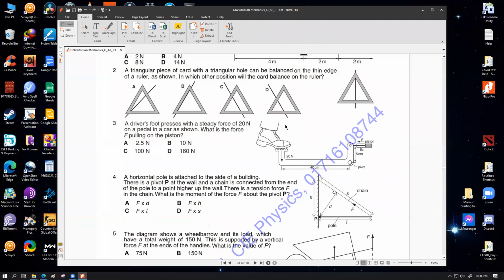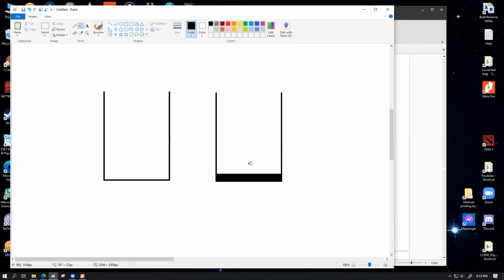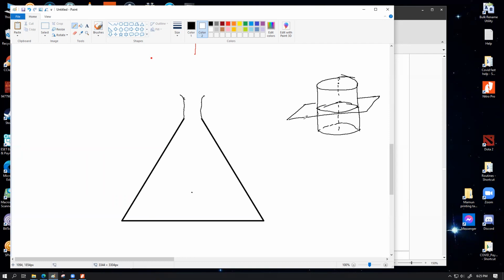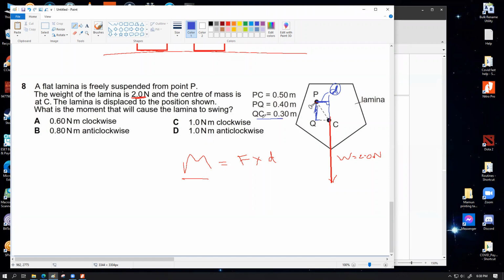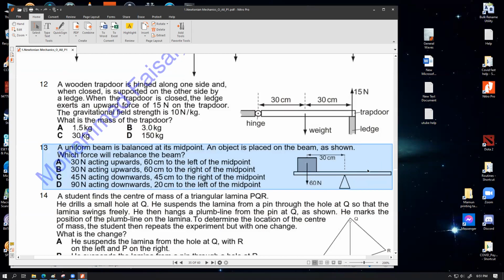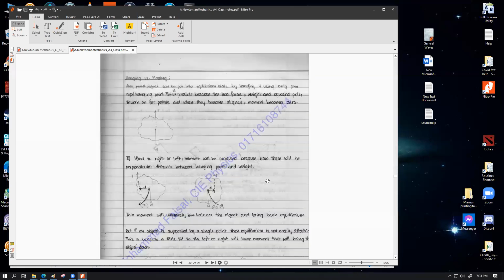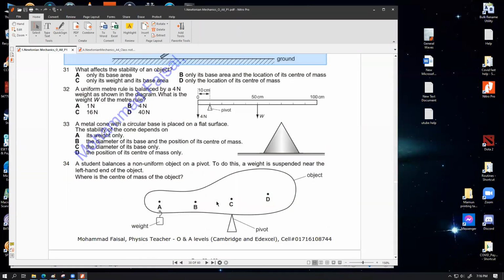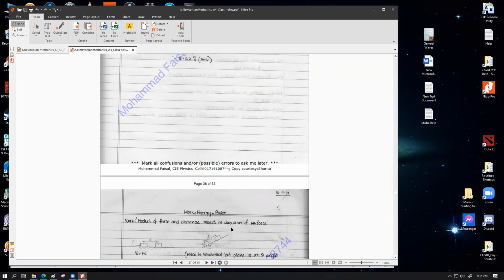CIE Class 9 Moment lec 3